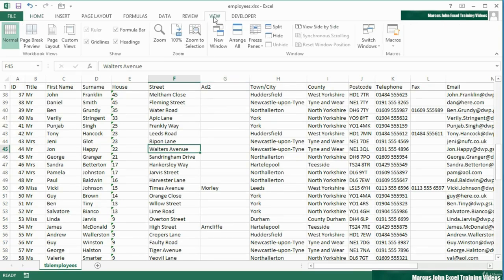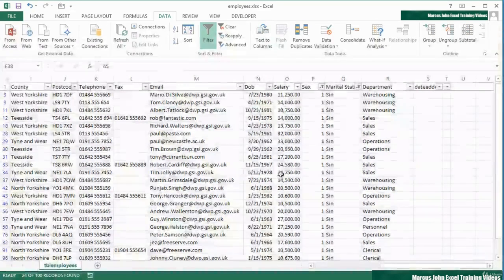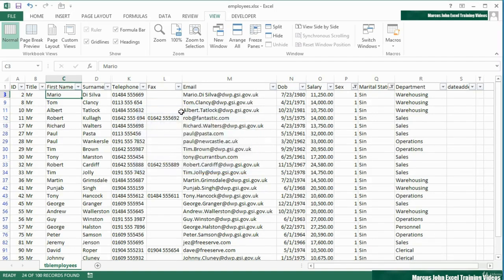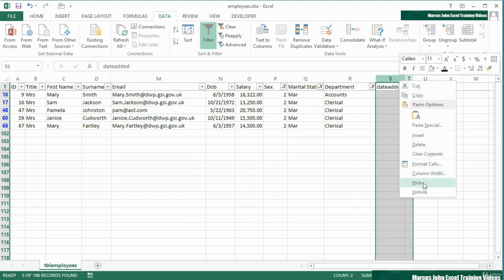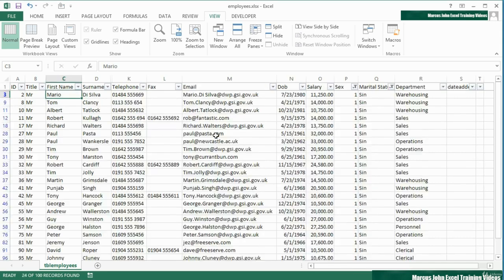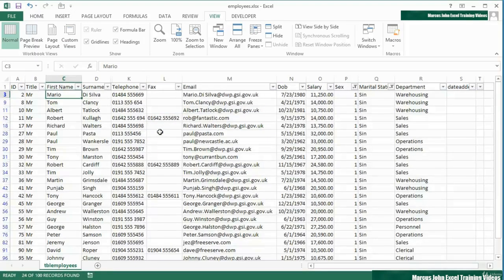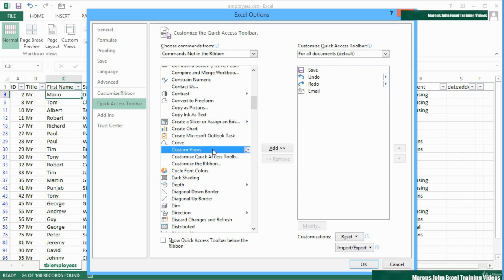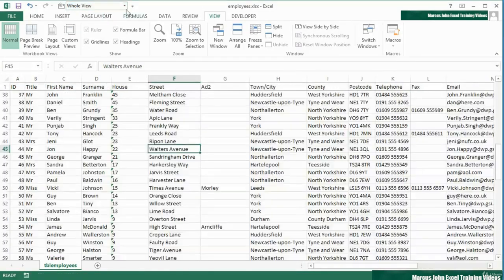How to Create And Use Custom Views in Excel | Excel Tips & Tricks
This video covers:
Learn how to create and use Custom Views in Excel.
This video explains how to save different display settings—such as hidden rows, filters, column widths, and print settings—and switch between them instantly.
A helpful tip for managing multiple layouts in the same worksheet.

🎓 What You Will Learn in This Video:
✔ Step-by-step explanation